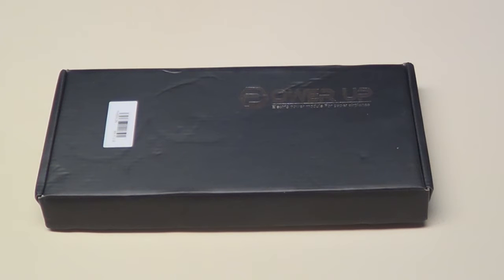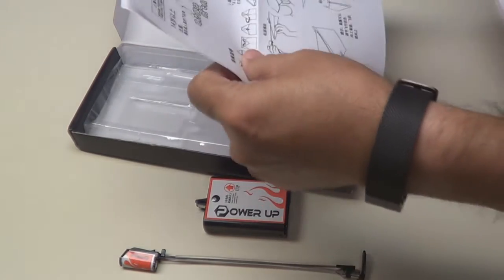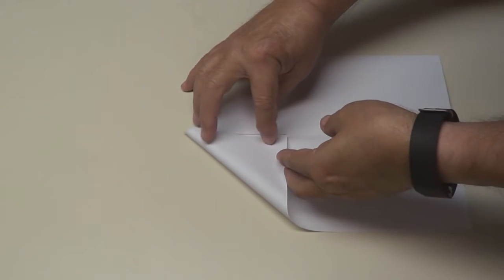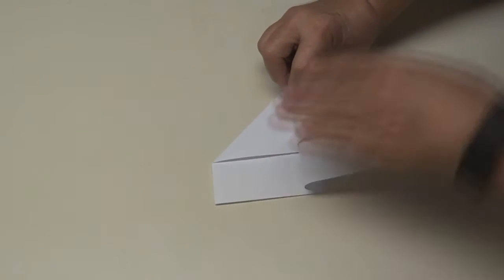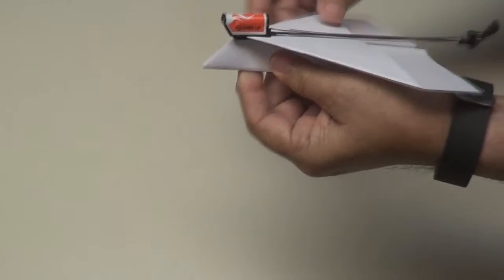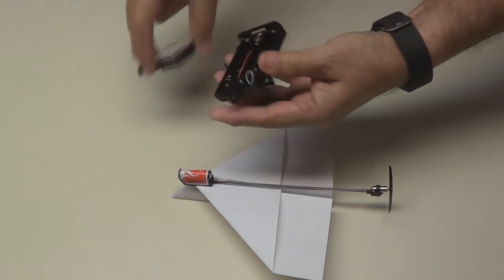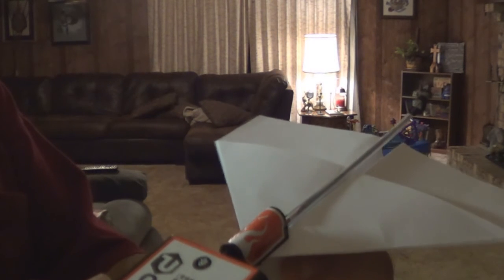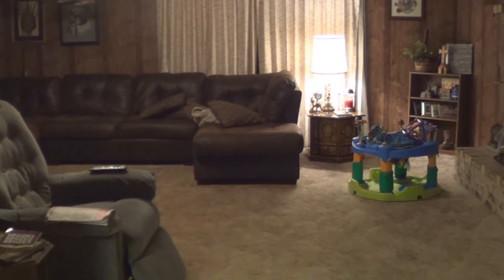PowerUp Paper Airplane Electric Conversion Kit and Review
PowerUp Paper Airplane Electric RC Conversion Kit and Review

This video will show you the PowerUp 2.0 electric Conversion Kit for your paper airplane. You fold a paper plane and it allows you to add a motor and Propeller to your paper airplane.

It comes with a battery powered charger to charge the motor on your paper plane.

The makers website shows you a lot of planes you can fold.

This kit sells for around $16 on the internet.